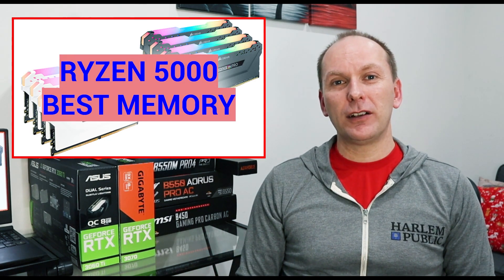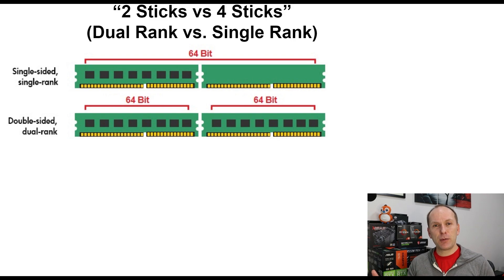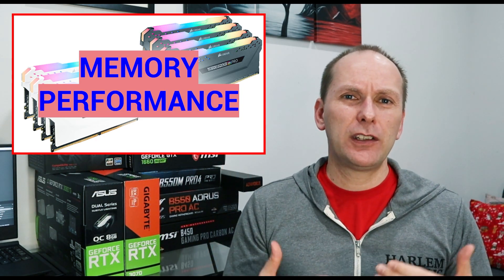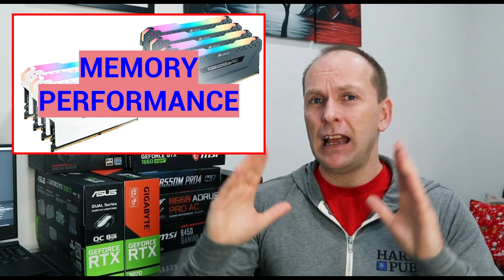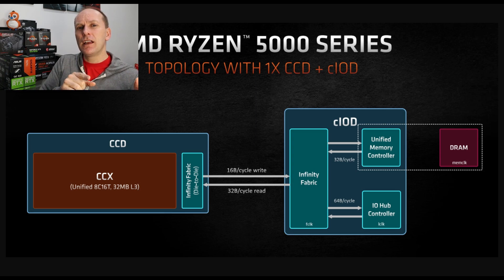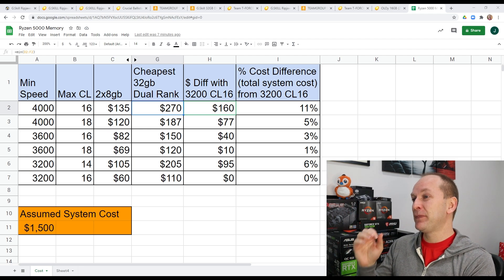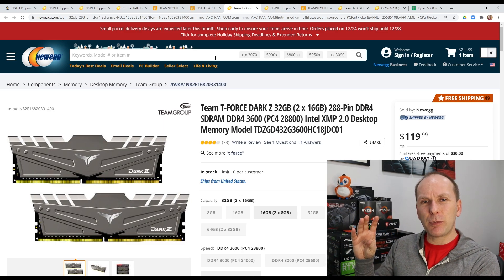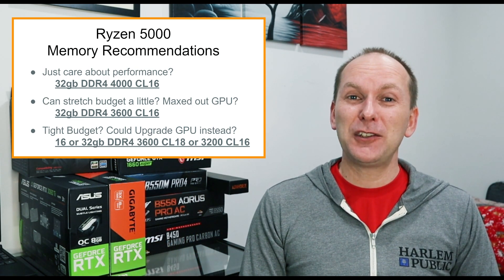Best RAM Ryzen 5000. Best Memory for Ryzen 5600X, 5800X, 5900X, 5950X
Best RAM for Ryzen 5000 CPUs. We review 2 vs 4 sticks of RAM for Ryzen, best memory speed for Ryzen 5000, latency, and price to performance and make Best Ryzen 5000 Memory recommendations for the 5600X, 5800X, 5900X, and 5950X CPUs.
-Expand Description for Product Links-

DDR4 4000 CL 16 1.4V Kits (Lower Voltage = Better Silicon)
32gb (4x8gb CL15)
16gb (4000 CL16)

DDR4 4000 CL18
32gb (4x8gb

DDR4 3600 CL16
32gb | (4x8gb
16gb (RGB)

DDR4 3600 CL18
32gb Also

DDR4 3200 CL16
32gb (Newegg
16gb (Also

In this video we review Ryzen 5000 best memory. We look at the best memory speed, best memory latency, and review the overall market to determine the price to performance best RAM for Ryzen 5000. If you are looking for the best RAM for Ryzen 5600X, Ryzen 5800X, Ryzen 5900X, or Ryzen 5950X CPUs this is a one stop shop with specific recommendations. Getting the best memory can be a challenging task for even experience builders, but in this video we show you how to identify the best RAM for AMD Ryzen 5000.

Are you looking for the best RAM Ryzen 5000? The best Ryzen 5000 memory is a combination of speed and latency. The performance of the best Ryzen 5000 RAM depends on application. We reviewed testing from a number of outlets to get an average expected performance on faster Ryzen 5000 memory. If you are interested in watching their full videos, they are below:

Video Index
00:00 Intro & Memory
02:13 2 Sticks vs 4 Sticks
04:54 Memory Performance Gains
07:47 Gaming Memory Gains
09:41 B450/X470 & Infinity Fabric
11:47 Pricing & Recommendations